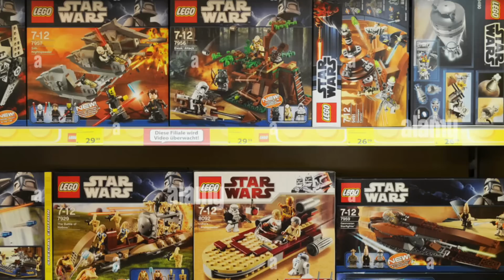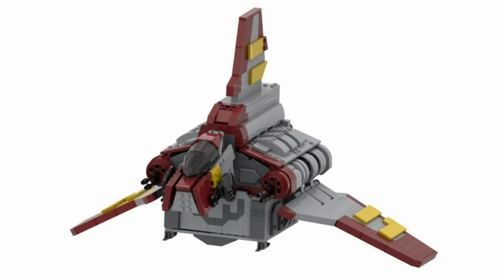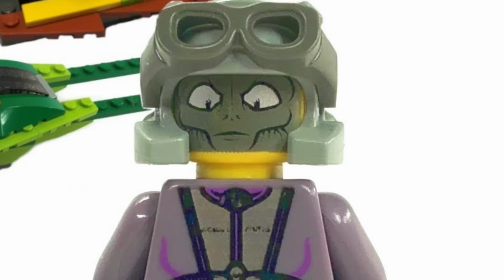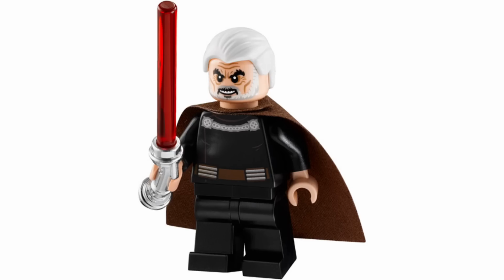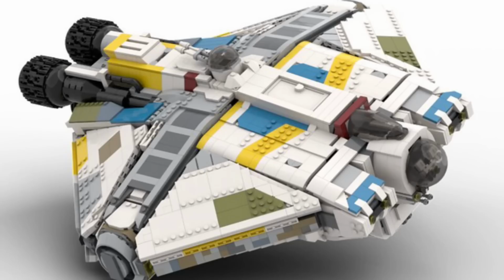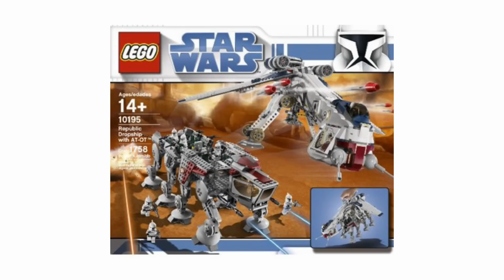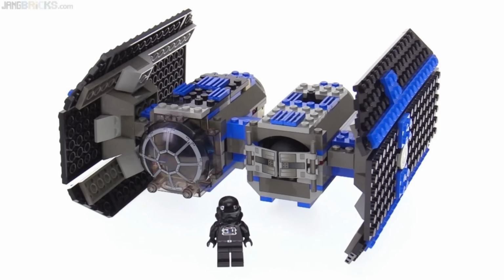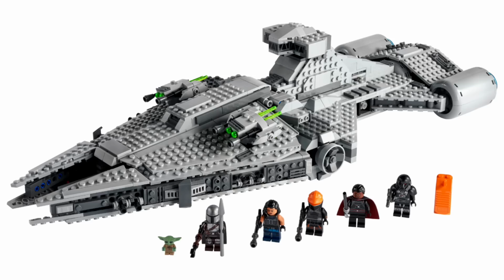TOP 10 LEGO Star Wars Sets That NEED To Be RE-MADE...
Today we discuss my top 10 pics (excluding the palatines arrest) of LEGO Star Wars sets that LEGO has to re-make. From the Ghost from Star Wars Rebels, to the Tie Bomber of Empire Strikes back and so much more we try and dive into them all. remember to subscribe, like, and turn on notifications for more amazing content!